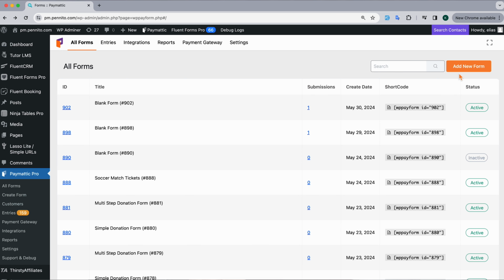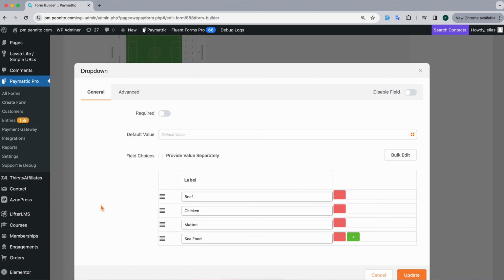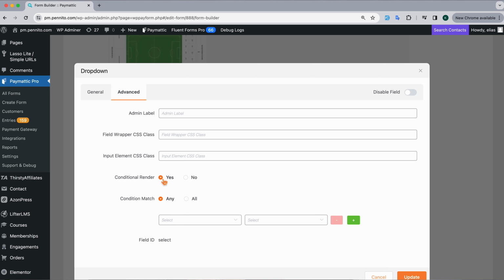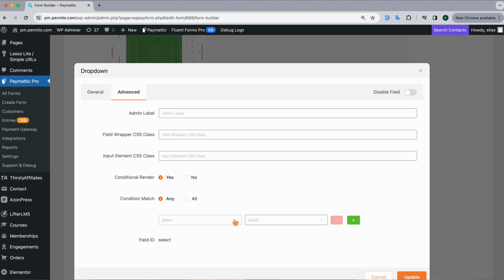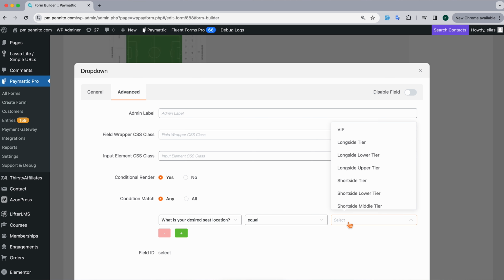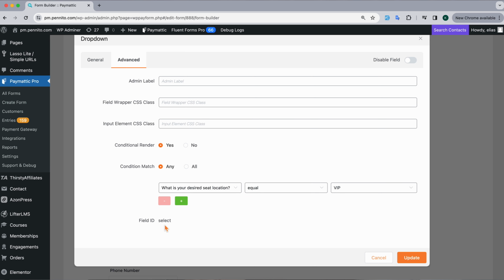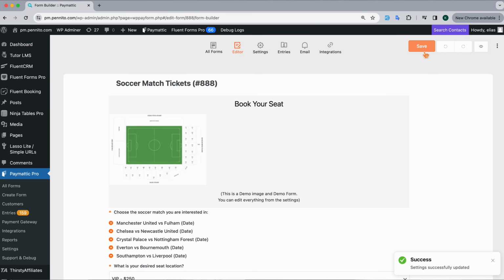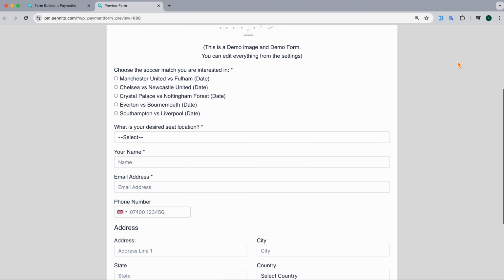How To Set Up Conditional Logic on Paymattic | WordPress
Conditional logic on your payment forms!

Conditional logic allows you to create more personalized user experiences by showing or hiding fields based on user inputs. In this video, you’ll learn how to set up conditional logic on Paymattic.

Conditional logic significantly enhances user experience by showing only relevant fields, simplifying form completion, and increasing submission rates. By customizing form behavior based on user responses, you can create a more engaging and streamlined interaction, ensuring that your forms are both efficient and user-friendly.

So download Paymattic now, and make your payment and donation a seamless process to follow!

Check our feature list!